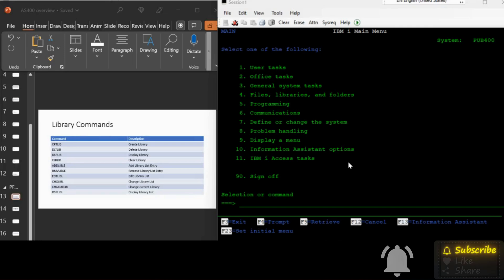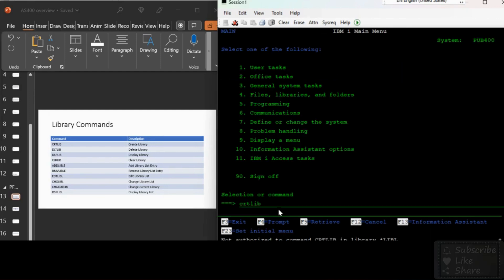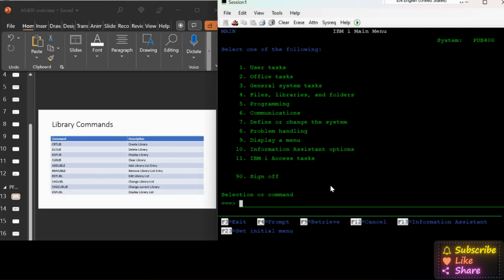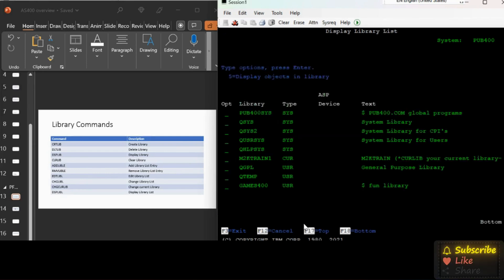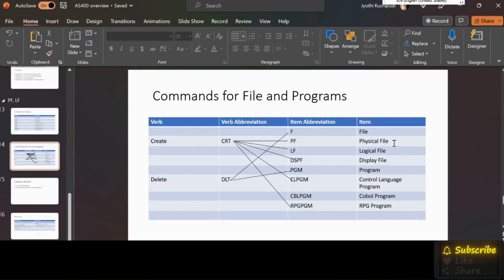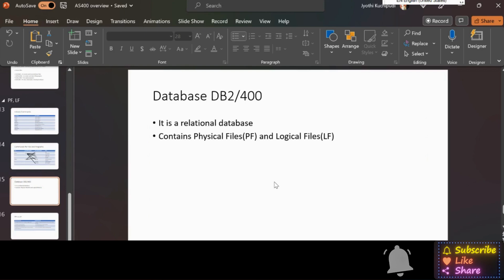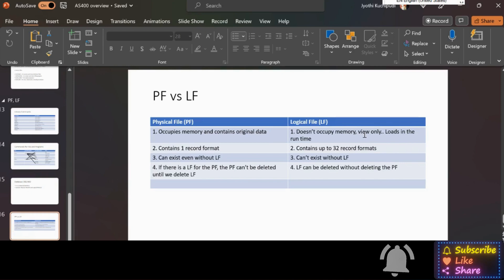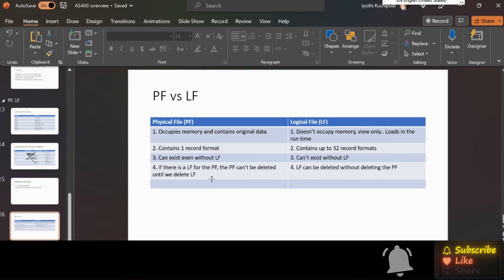5. AS/400 Library Commands and DB2 - PF Introduction in English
This video to provide detailed Library commands and introduces DB2/400. Discusses about difference between Physical File(PF) and Logical File(LF). Provides few interview hints.

Similar Searches:
AS/400 training in English
AS400 training in English
AS/400 videos in English
DB2 in English
SQL in English
AS/400 job opportunities
AS/400 job opportunity
AS/400 Salary
AS/400 Salaries
What are the Library commands?
Library command
What is DB2/400?
What is the difference between PF and LF?
How to create database file in AS/400?